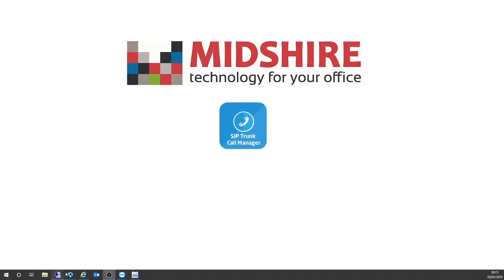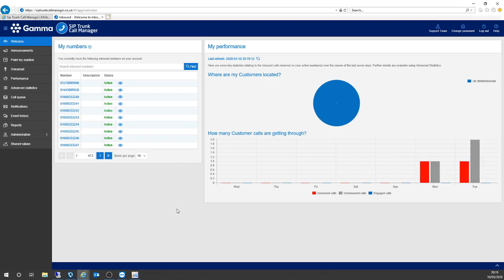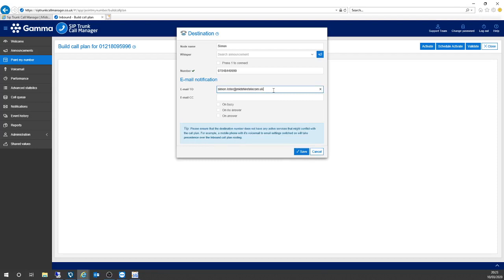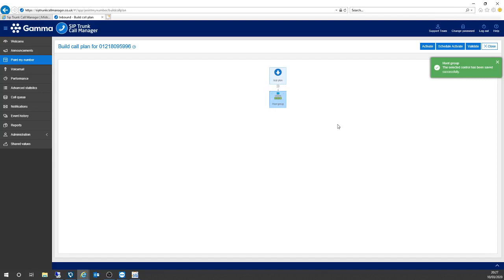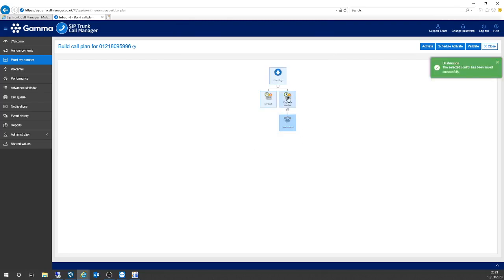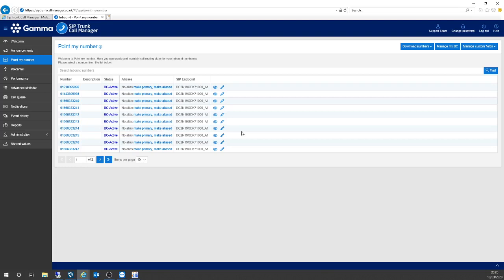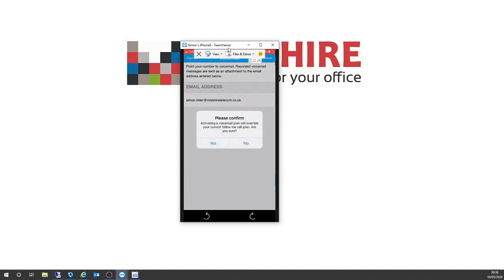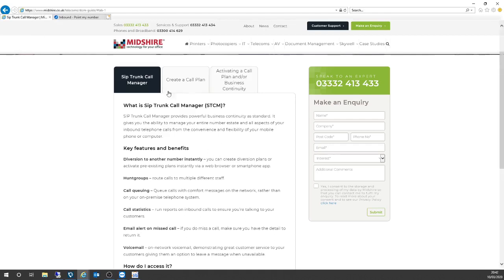SIP Trunk Call Manager - Tutorial